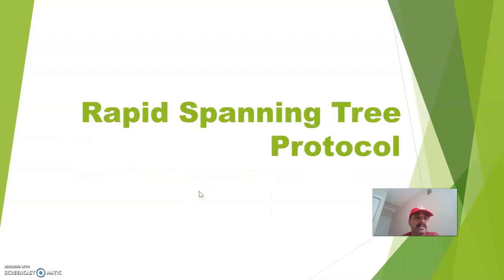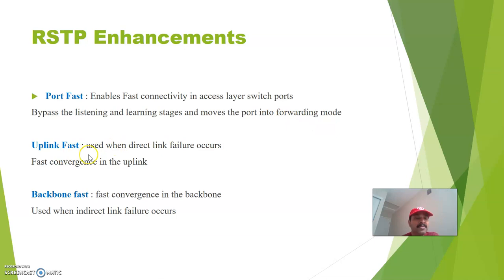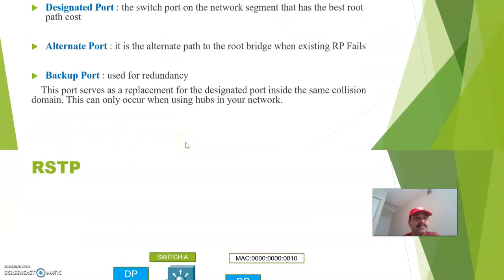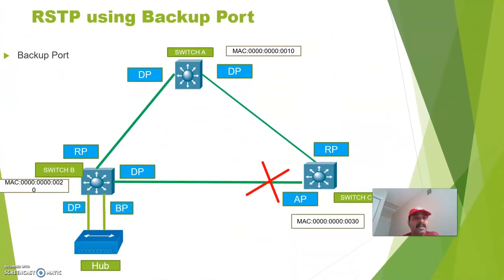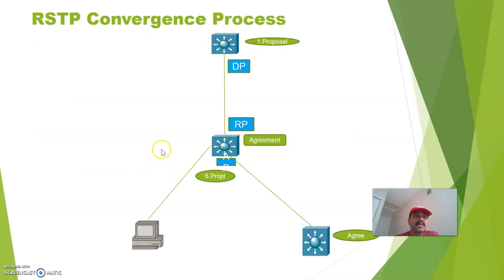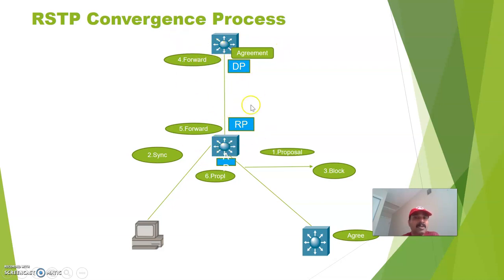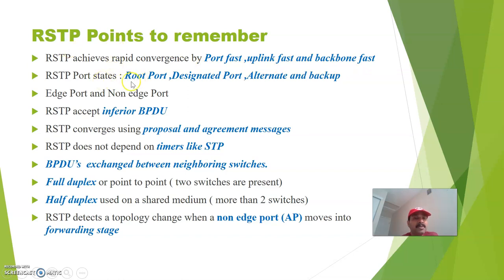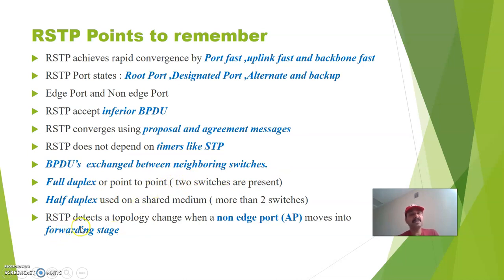Rapid Spanning Tree Protocol(RSTP)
RSTP uses Fast /Rapid Convergence Mechanism and used to prevent switching loop

Root Bridge
 is elected just like STP with the lowest Bridge-ID

Root Port :
  The one Port on Switch which has the best path to the Root Bridge by default Root Bridge has no Root Ports

Designated Port :
Switch Port on a network segment which has the best root path cost to the root

Alternate Port :
A port which has an alternate path to the root bridge
suppose an access-layer switch has two uplinks to the distribution layer switch
One will be root port and other one will be the alternate port

Backup Port
A port that provides a redundant connection

Port Stages:
Discarding , Learning and Forwarding are the RSTP stages